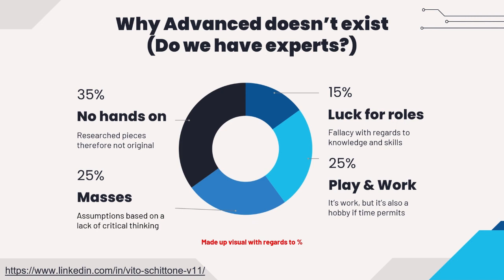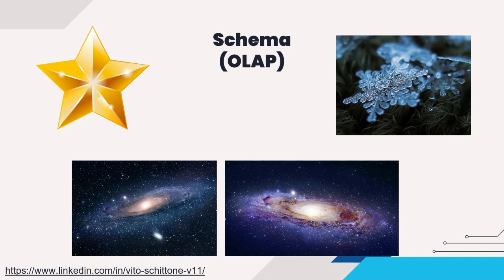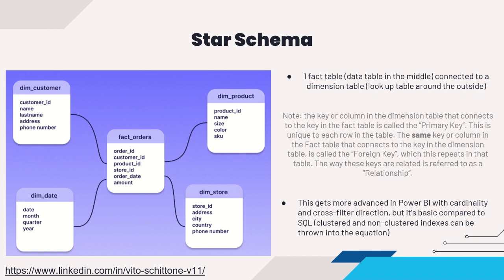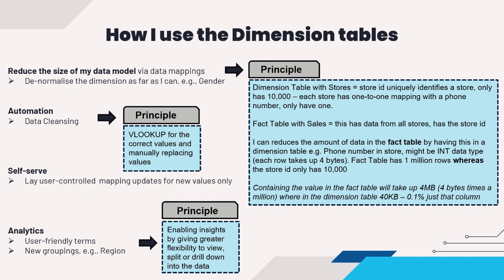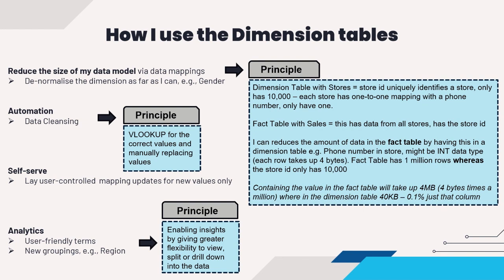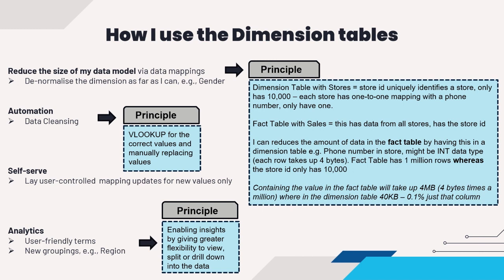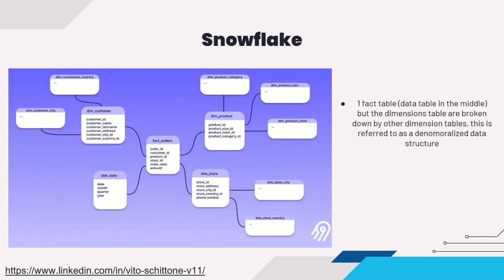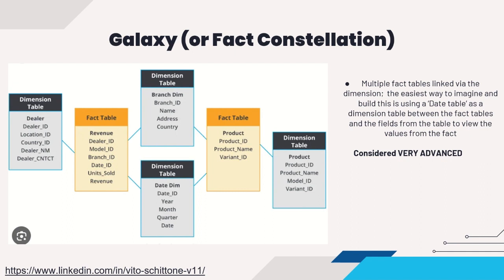Power BI Training (Microsoft Certified): Data Modelling